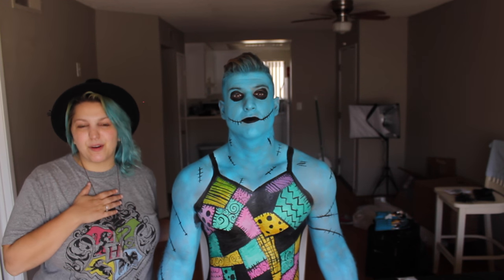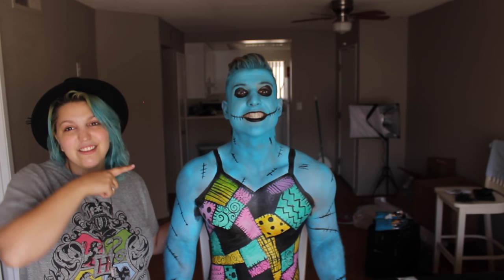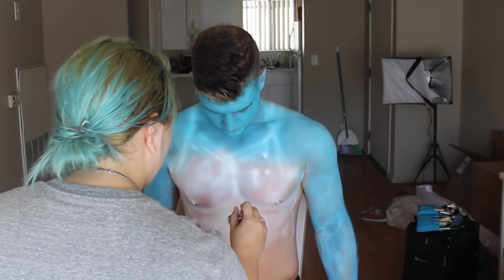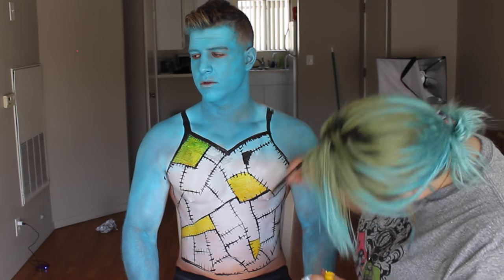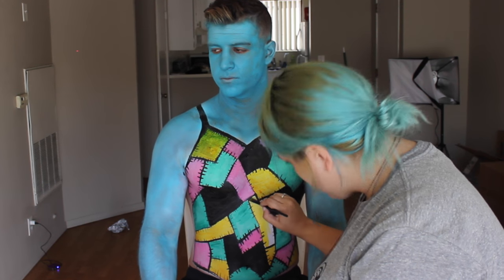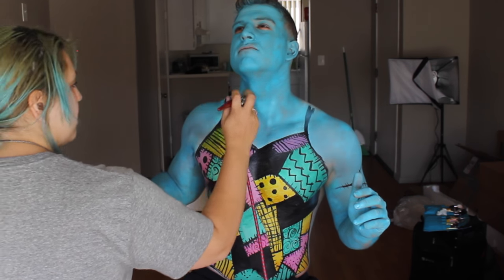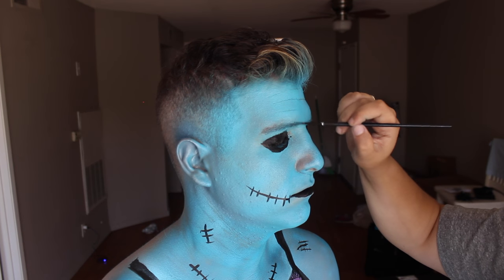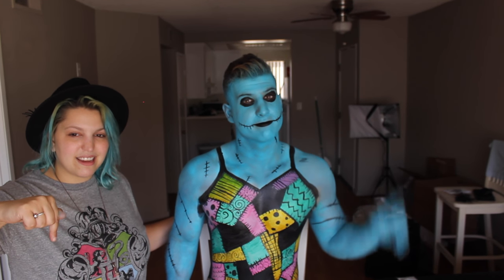Sally Body Painting with MikeMGTV: European Body Art Video Makeup Tutorial Contest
Here it is! My first ever body painting and my official entry for the European Body Art Video Makeup Tutorial contest!

Huge thanks to Mike from MikeMGTV for being my model! Visit him here:
Youtube.com/MikeMGTV
Instagram.com/MikeMGTV
Twitter.com/MikeMGTV
Facebook.com/MikeMGTV